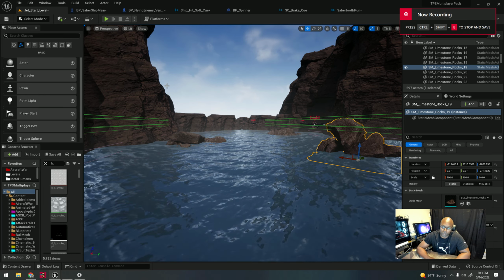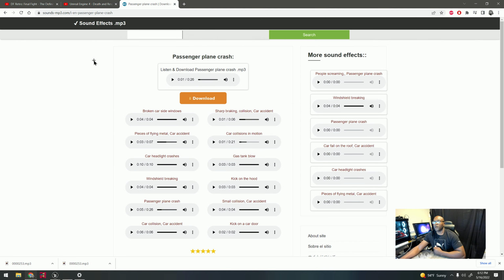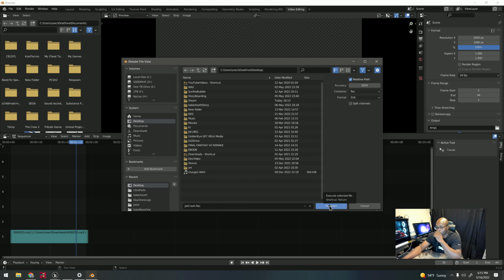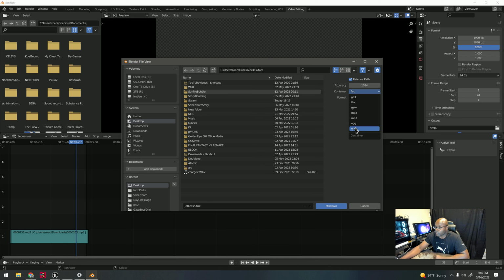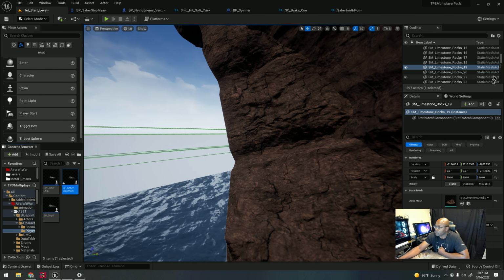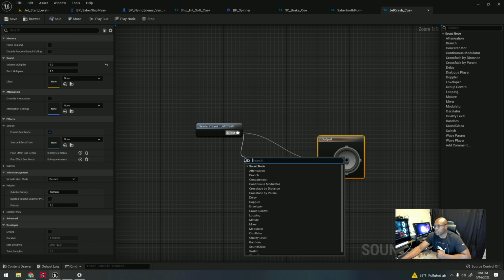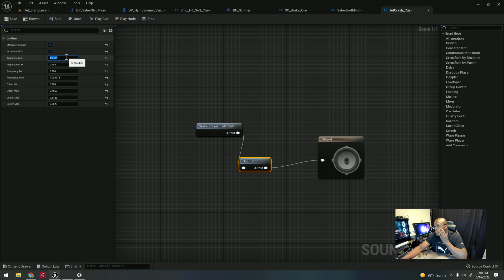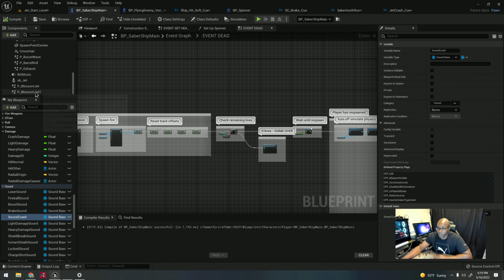Blender & Unreal Tip#1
This is a quick tip on useing blender to cut sound and inport into Unreal Engine5.